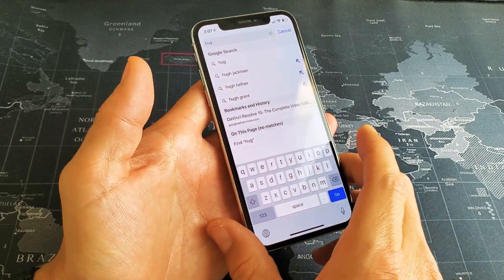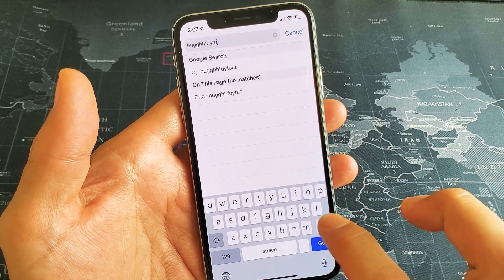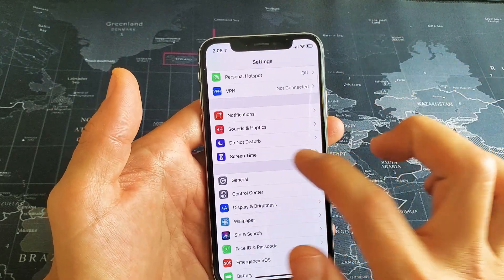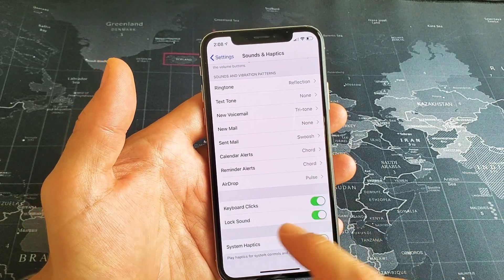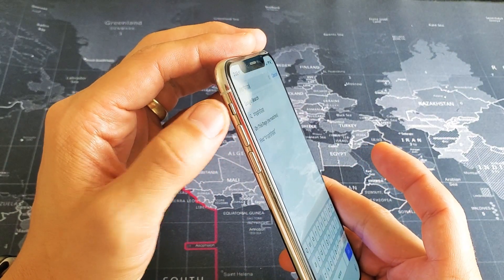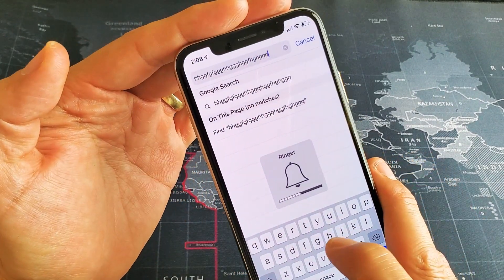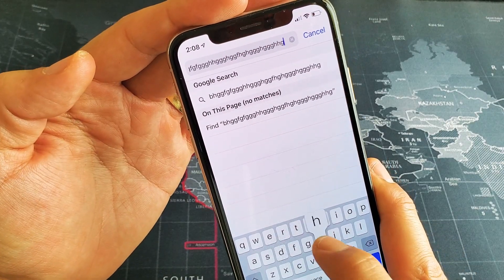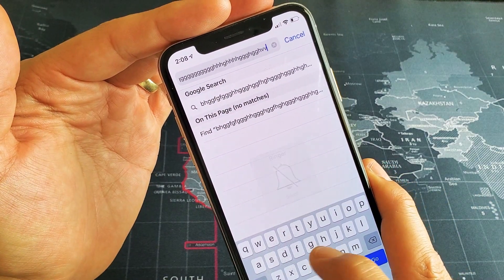iPhone X: How to Turn Keyboard Click Sound On/Off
I show you how to make the keyboard have a clicking noise sound off and on on the Apple iPhone X. Hope this help.

Also i am not responsible for anything going wrong to DO AT YOUR OWN RISK!